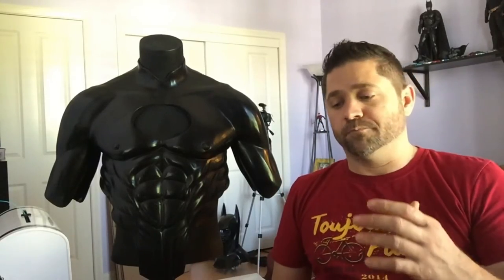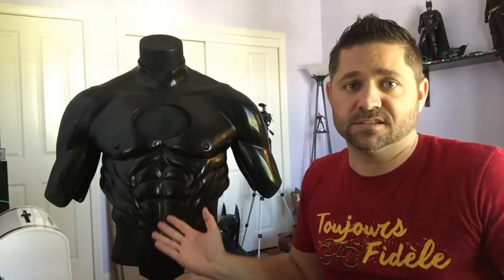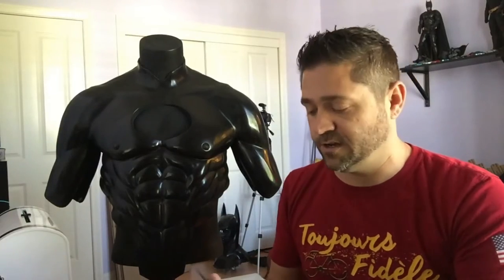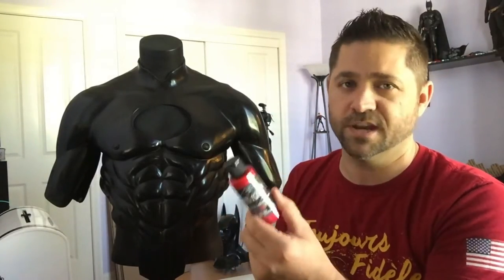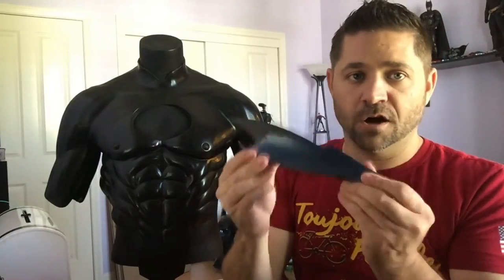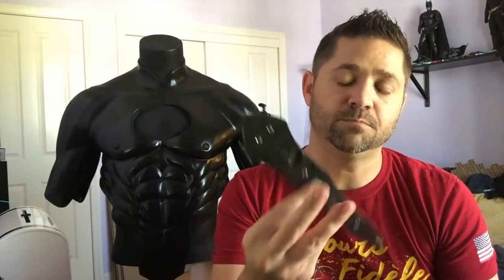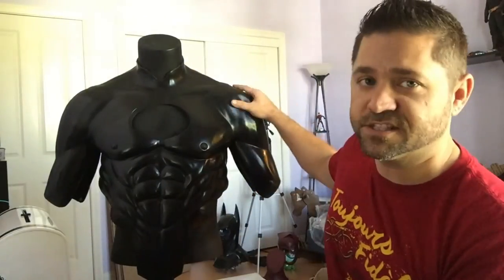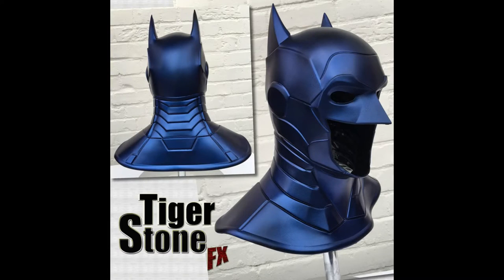Urethane Painting for cosplay part 2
After the last video I decided to do some research and also to destroy my painted piece.  Check it out...
Liquitex Glazing Medium
Creatix Wicked Colors
Creatix 4030 Intercoat